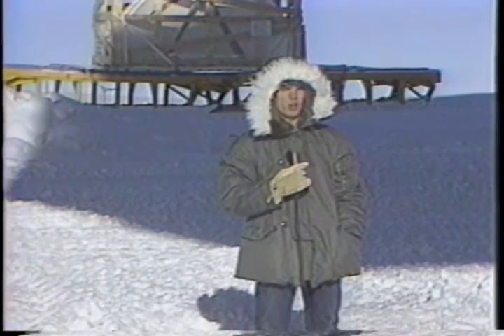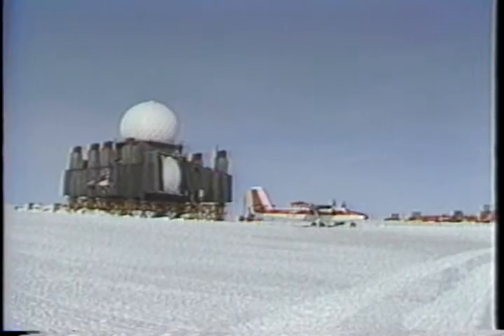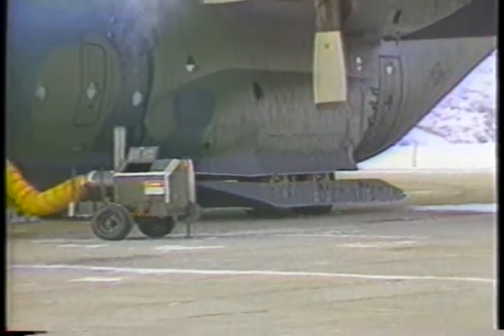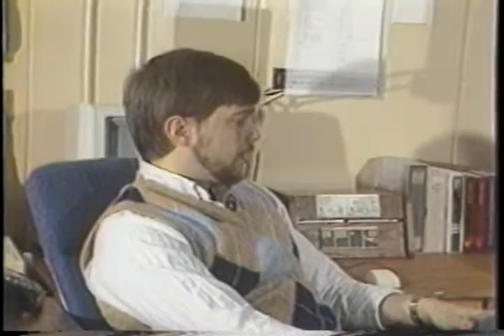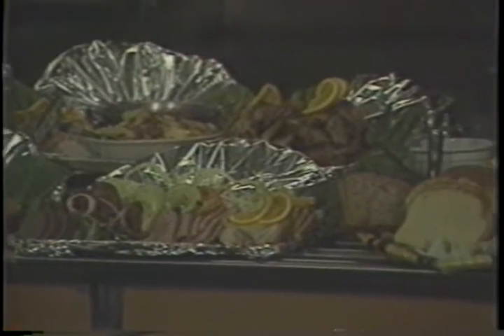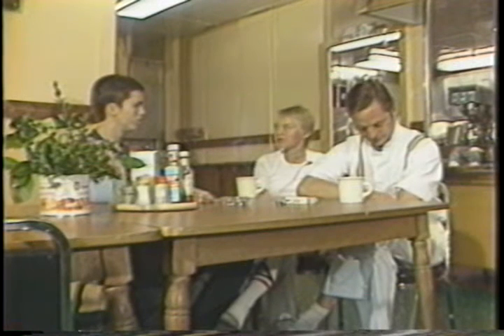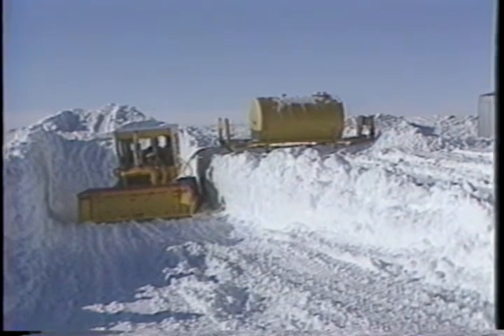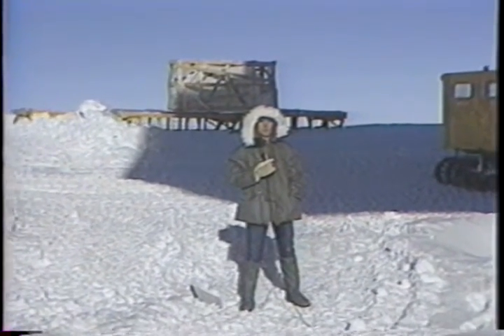AFRTS Sondrestrom Greenland, Dye site special by Rick Sarchet